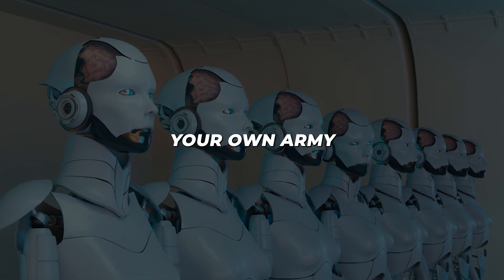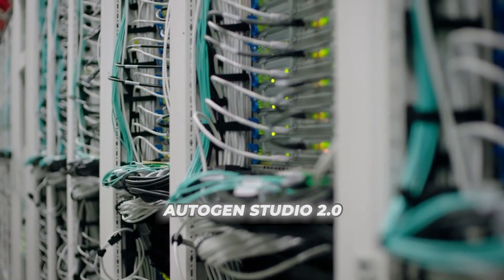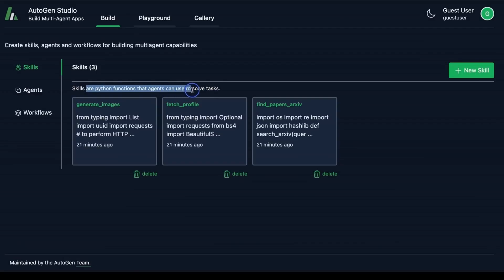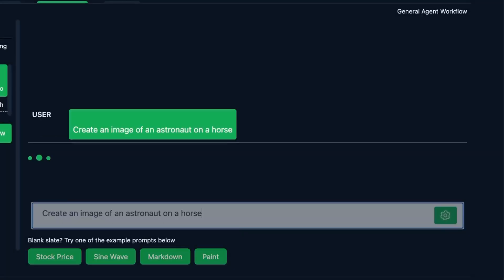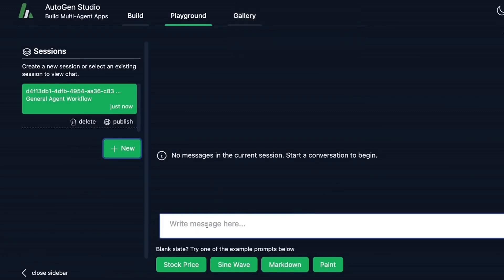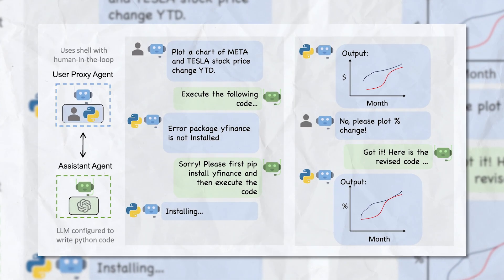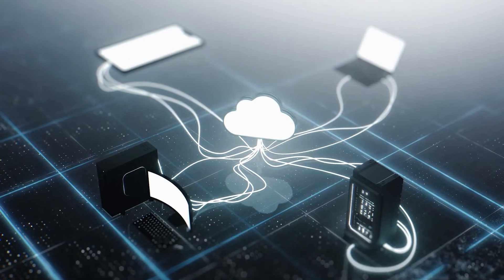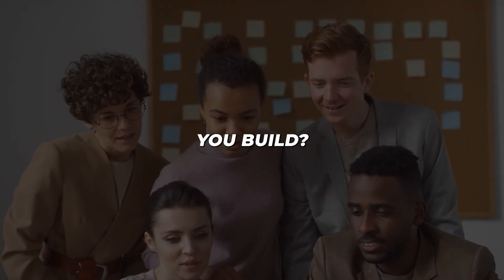Microsoft AUTOGEN STUDIO 2.0 HUGE UPDATE - Create Custom AI Agents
Learn everything about Microsoft’s revolutionary Autogen Studio 2.0 - an intuitive graphical interface enabling anyone to build coordinated AI solutions without coding! See how pre-built skills are visually combined into flexible teams handling complex goals through specialization and conversation. From travel planning to content creation, Autogen’s multi-agent architecture unlocks affordable possibilities not viable with a single assistant. With customization for unique needs, hands-on automation beckons students to entrepreneurs. How will you harness this groundbreaking power to construct the next-generation of intelligent applications?
Autogen Tutorial
Microsoft Autogen
Microsoft AI
Autogen Studio
Autogen Usecases
Autogen Setup
Autogen UI
Autogen Multiple Agents
Autogen Agents
Autongen LLM